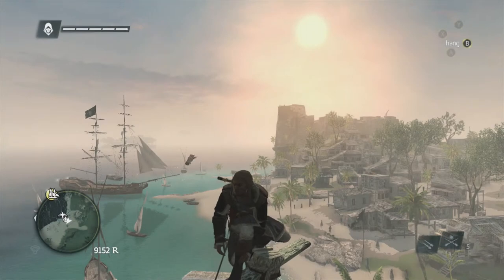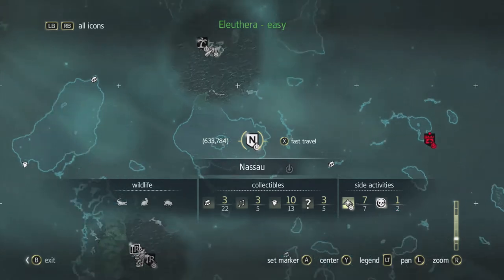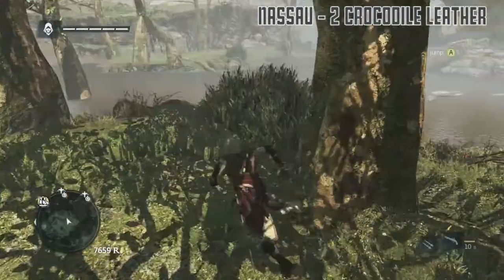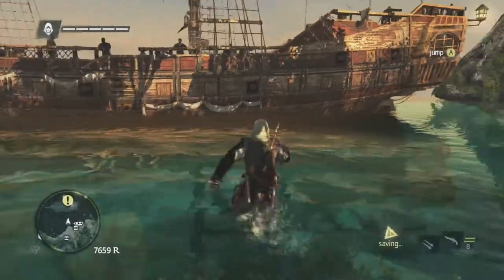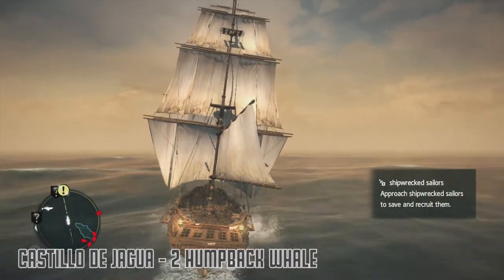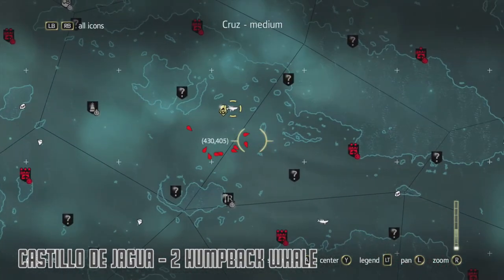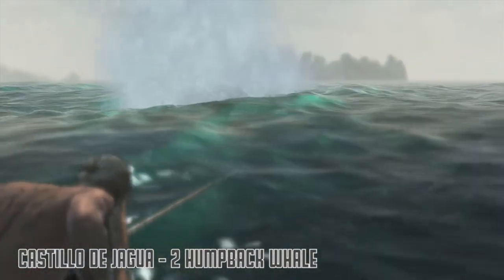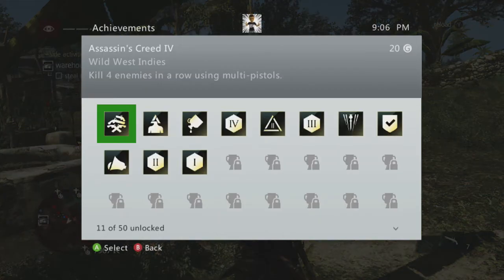Assassin's Creed 4 Black Flag WIld West Indies Achievement/Trophy Guide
Not only will we show how to get the achievement/trophy but also the steps leading up to unlocking each pistol holster. You are gonna need to kill 2 humpback whales as well as 2 crocodiles and we will show you the locations and easiest ways to take these guys out.